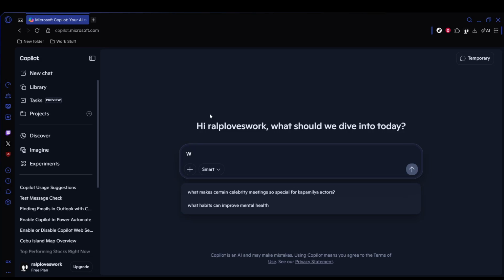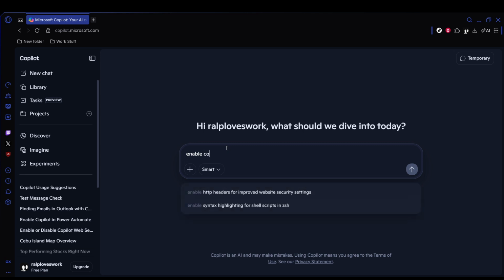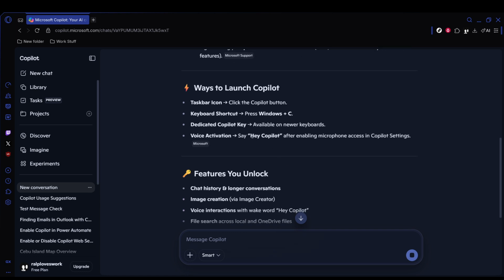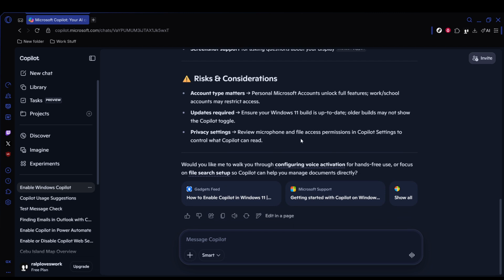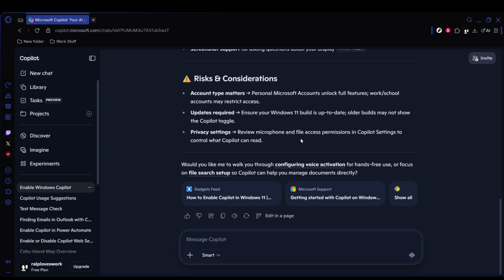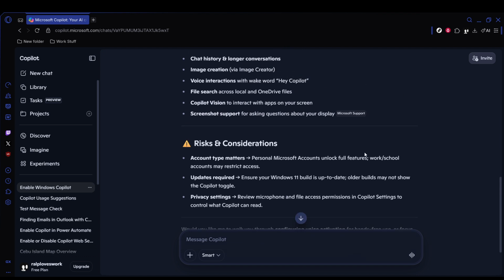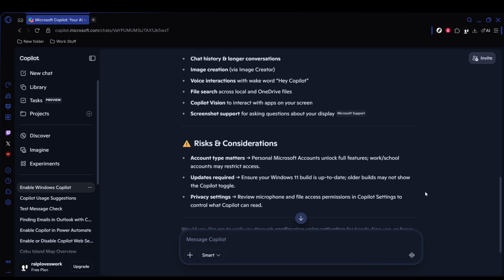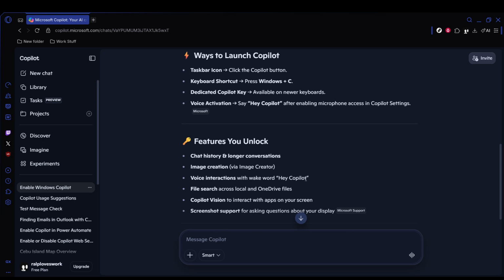How To Get Windows Copilot In Windows 10 [Step By Step Guide]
In today's video we cover How To Get Windows Copilot In Windows 10 [Step By Step Guide]